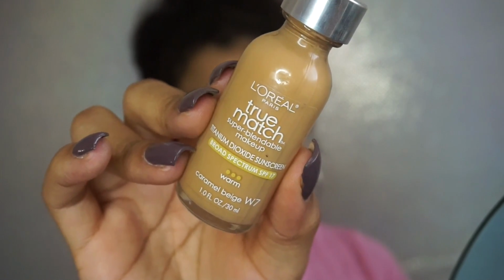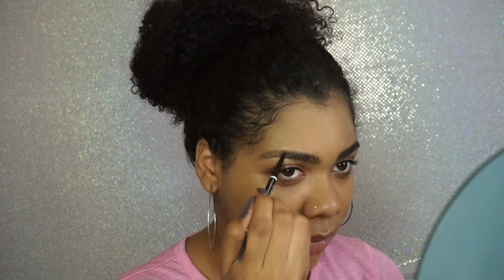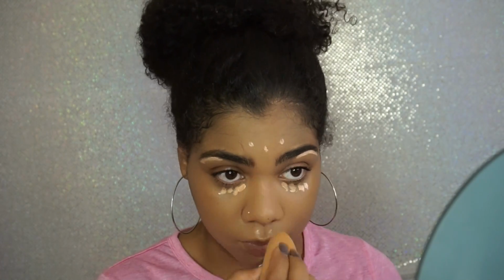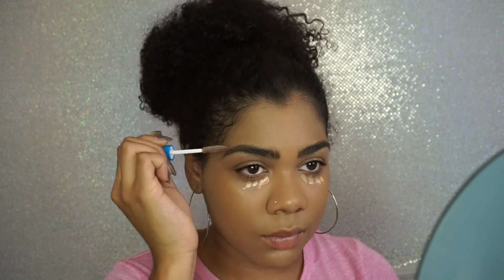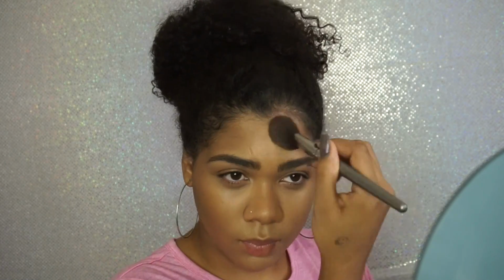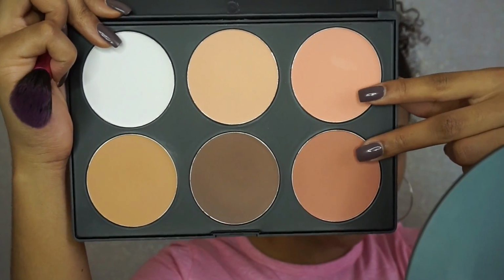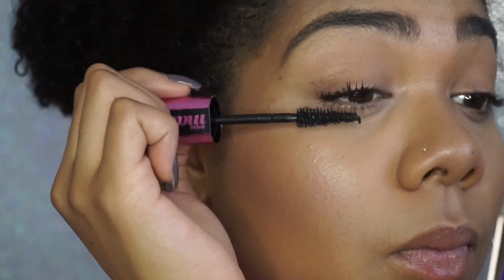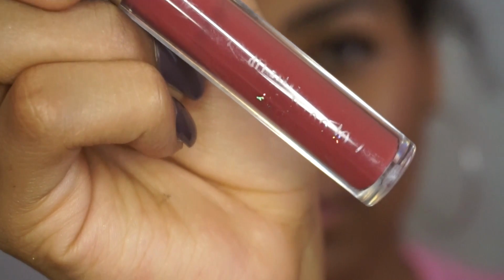GRWM| Fresh & Awake For Class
♥ Hello beautiful .^_^. ♥
Lets get ready for class! Quickly! This is my 15 minute go-to basic makeup look when I'm heading to class. I skip eyeshadow and lashes because that takes too long. I hope you darlings enjoy this simple fresh face look(:

Remember, inspire and be inspired.

xoxo

Asia

♥Face♥
L'oread True Match Foundation Powder
Mac Mineralized Skinfinish in Medium Deep
BH Cosmetic Contour & Blush Palette #2
Covergirl Queen Bronzer (Middle Shade)
Milani Eyeshadow in Drenched In Gold
L'oreal Setting Spray

♥Brows♥
NYX Micro Brown pencil in Brunette

♥Eyes♥
Nothing .^_^.

♥Lips♥
Vasaline Lip Balm
Colourpop Ultra Matte Lipcream - Tulle

♥ Social Media ♥

I do my best at being a light in a place of darkness and would
also love to help promote and review QUALITY products !

thnx .^_^.